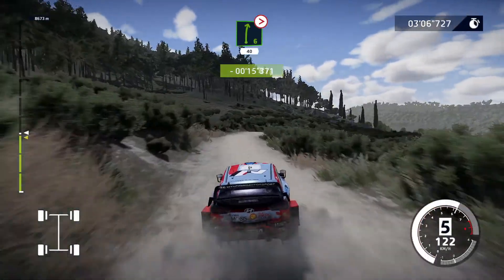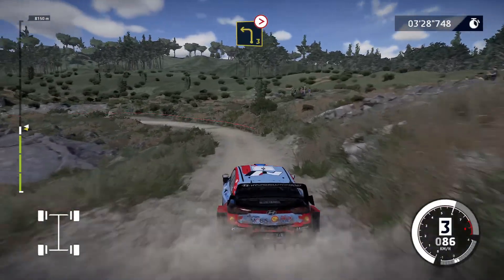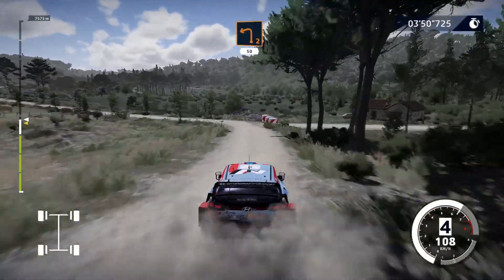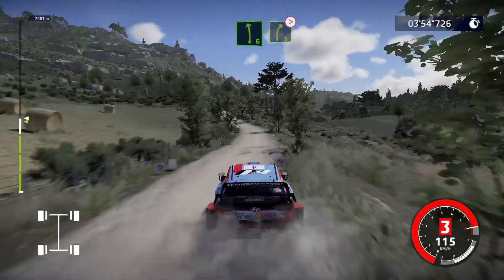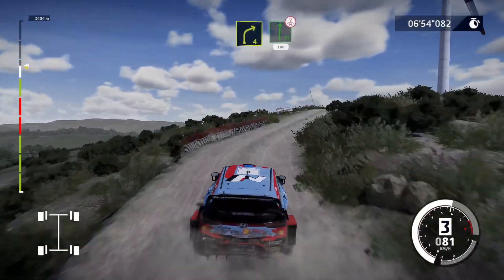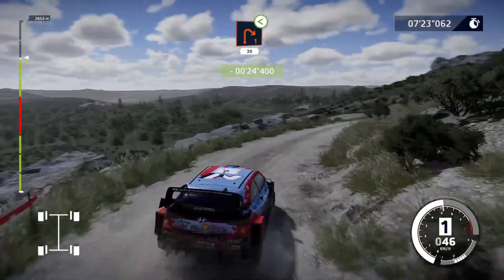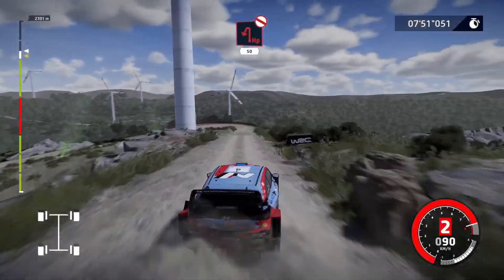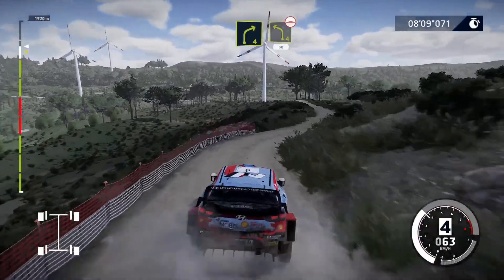WRC 10 Sardegna Monte di Ala_20221103